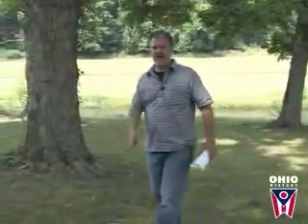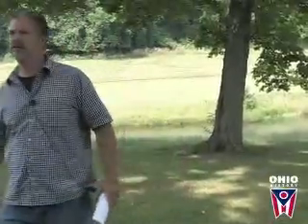Neal Hitch Day 2 Sequence 2